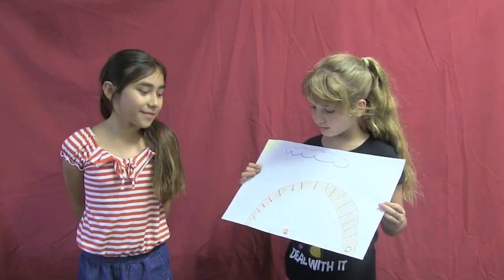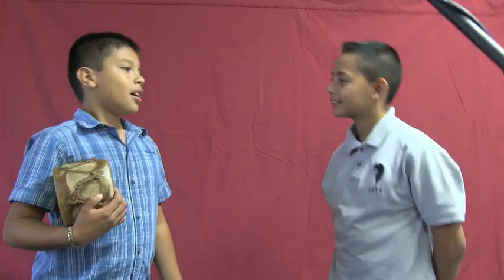Jones Yurok1 25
Produced by All the Arts for All the Kids in Association with the Fullerton School District
Arts Lab Moviemaking
Visual and Performing Arts